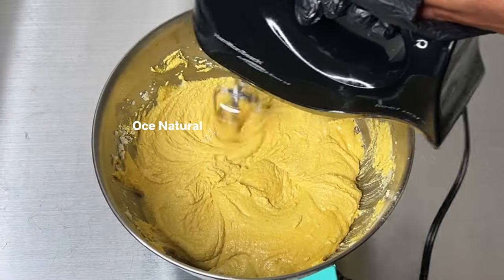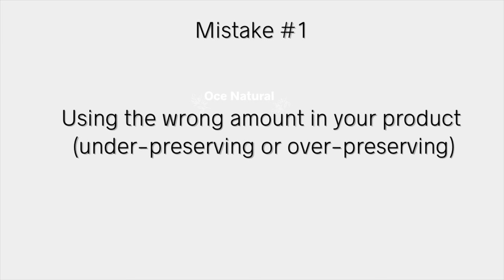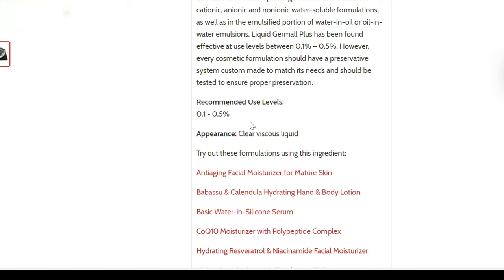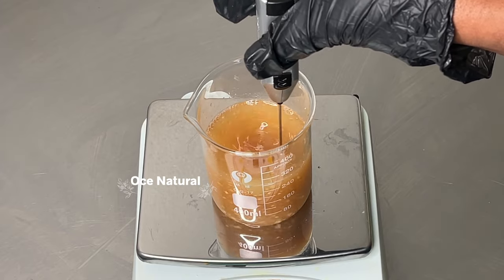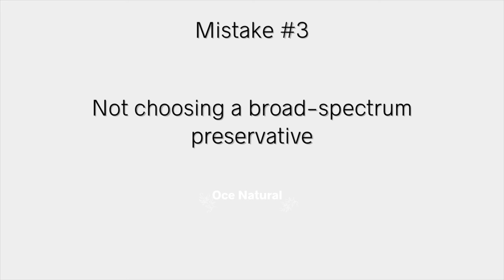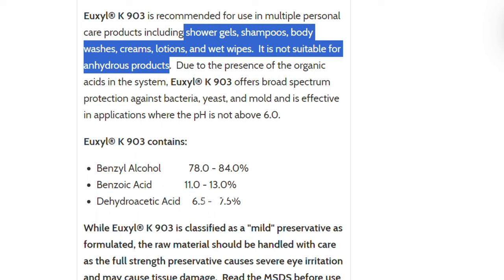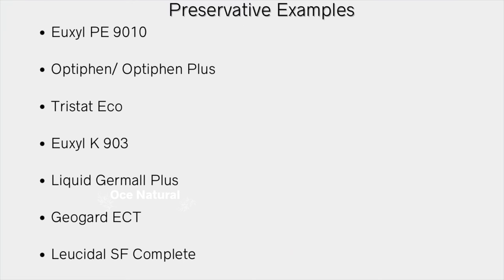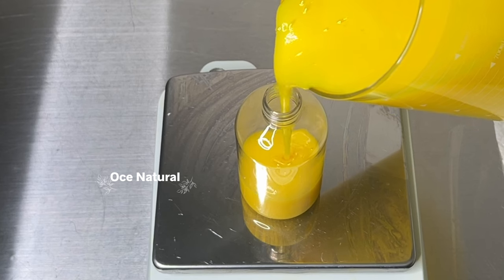PRESERVATIVE Mistakes To Avoid When Making Skin & Hair Care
Welcome back! Thanks for stopping by. I will be talking about preservative mistakes to avoid when you are making your skin and hair care products

EQUIPMENT (I use in my videos):
Digital scale (0.01g precision)
Temperature gun